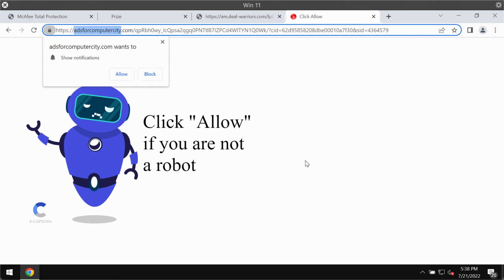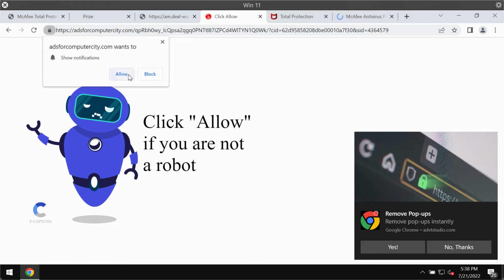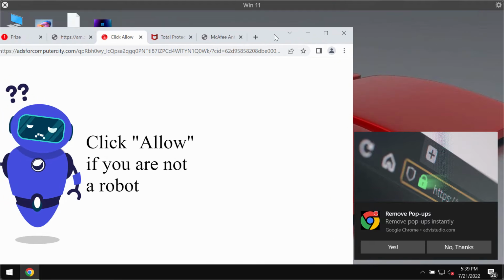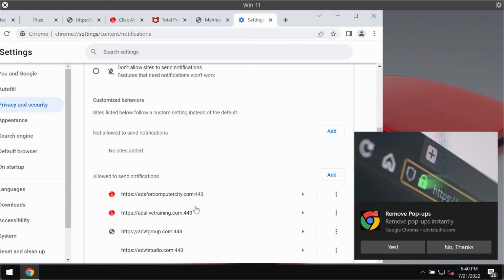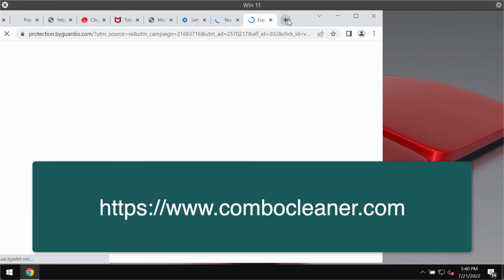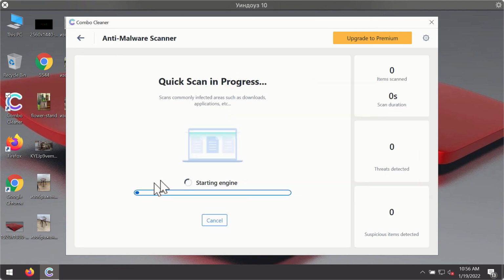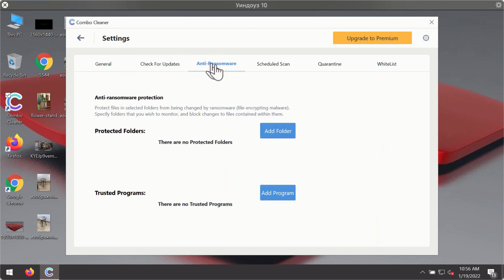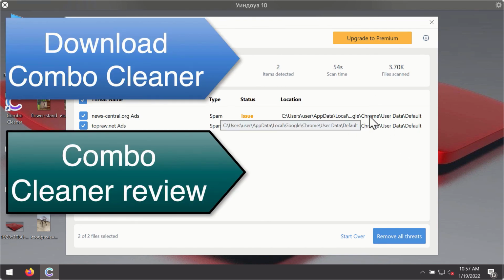Adsforcomputercity.com annoying ads (removal guide).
Adsforcomputercity.com is a dangerous site that displays the great portion of annoying pop-up advertisements in the form of web push notifications. For this purpose, the site tries to trick you into clicking on the "Allow" button. Yet, to click on "Allow" actually means that the browser will be hijacked with such multiple ads. Remove them with Combo Cleaner Antivirus or, optionally, refer to the manual guidelines provided in the video tutorial.